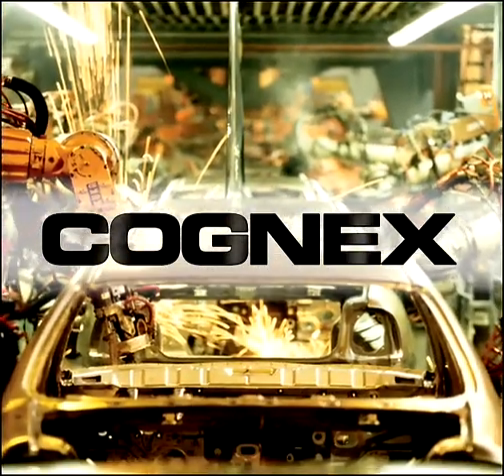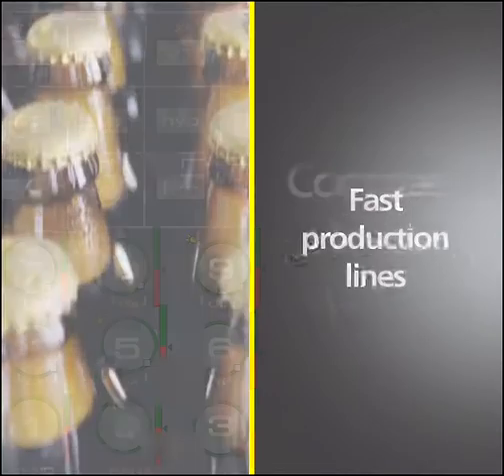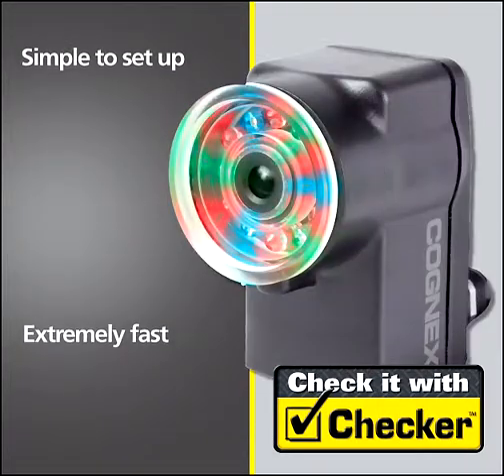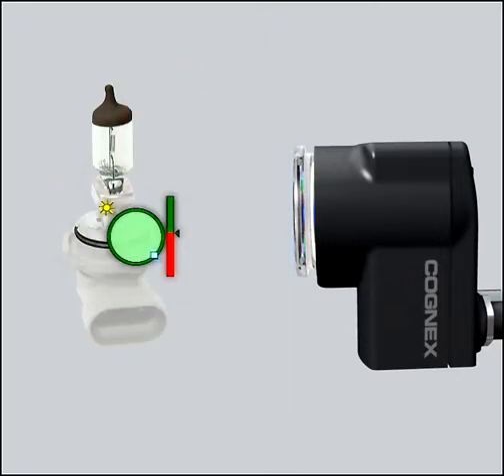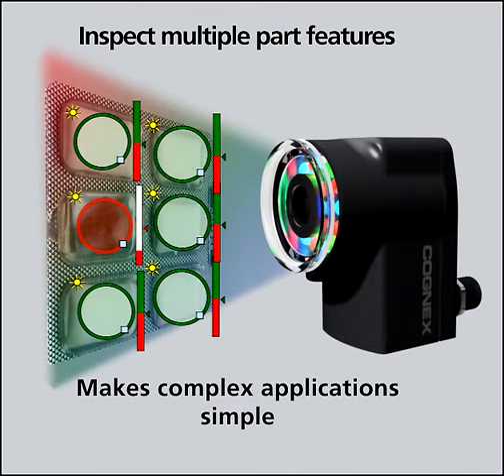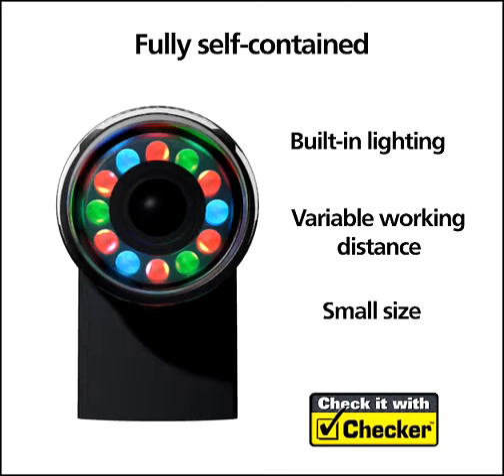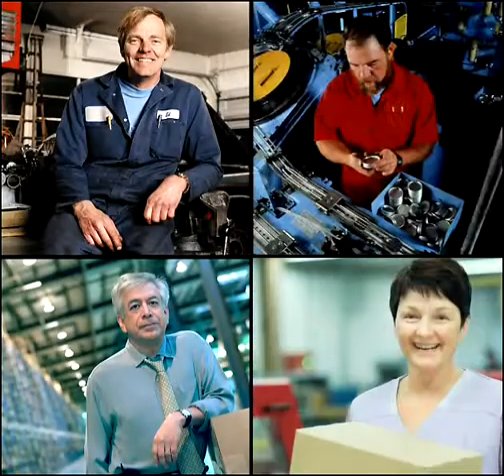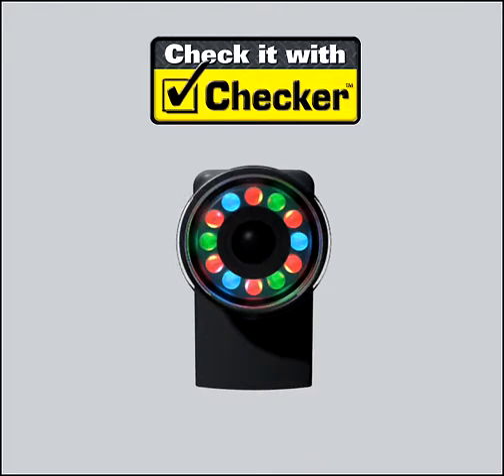Sensor de Visión Artificial Cognex Checker 200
El sensor de visión Checker® es un reconocido sensor industrial todo en uno con cámara integrada, procesador, iluminación, óptica y E/S capaz de detectar e inspeccionar hasta 6,000 piezas por minuto, todo ello en una carcasa industrial IP67 lo suficientemente pequeña para caber en los espacios más estrechos.

De fácil integración, es un sistema ideal para aplicaciones orientadas a la verificación de presencia / ausencia de componentes (Pokayoke), control del montaje o discriminación de modelos por tamaños y formas.

Ya sea sobre piezas paradas o en movimiento el sensor Checker le permitirá realizar múltiples controles sobre el producto asegurando el 100% de su producción.

Ahora también disponible para aplicaciones de color.